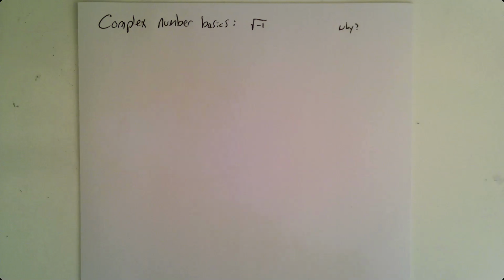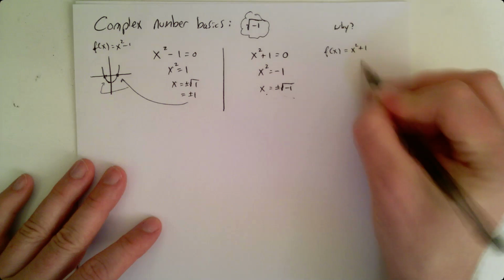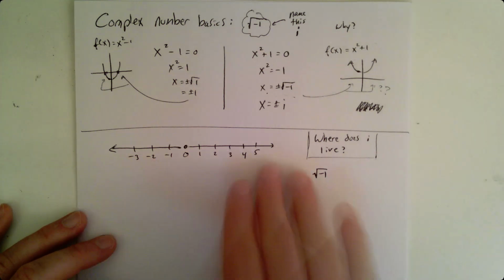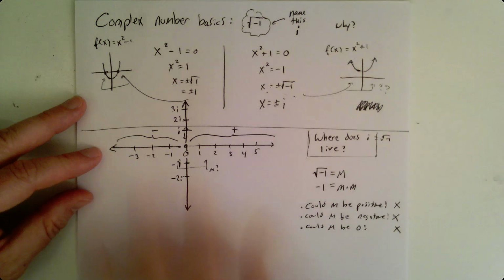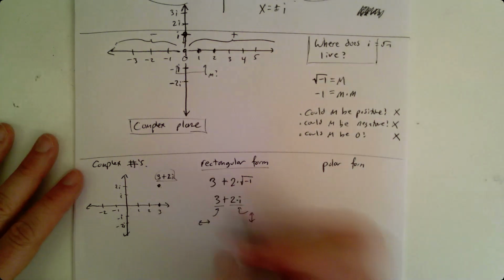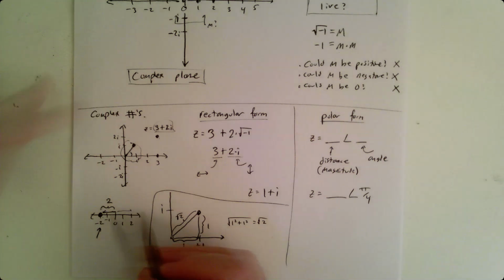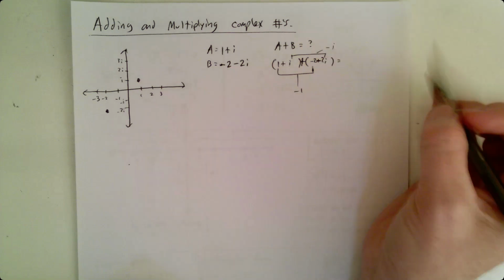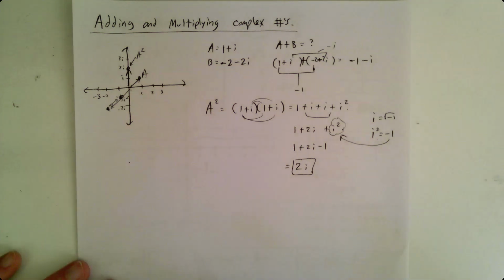Complex number basics - 1